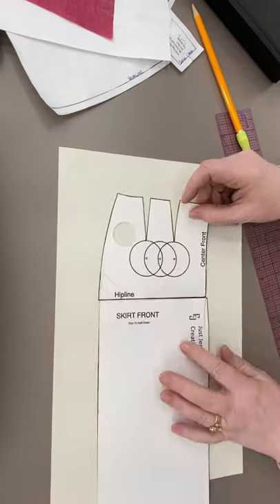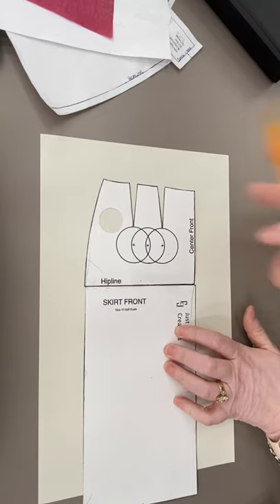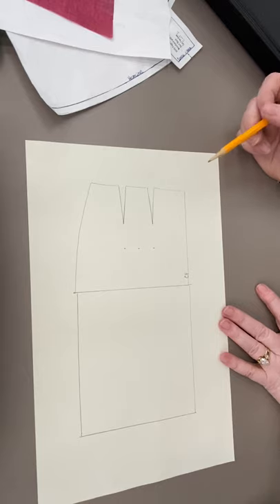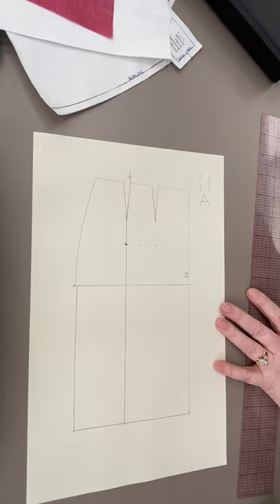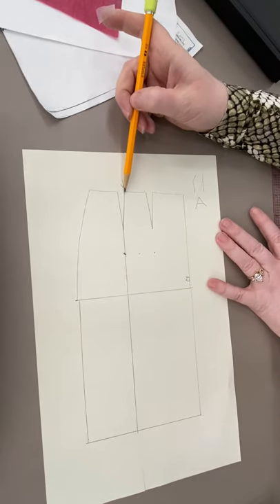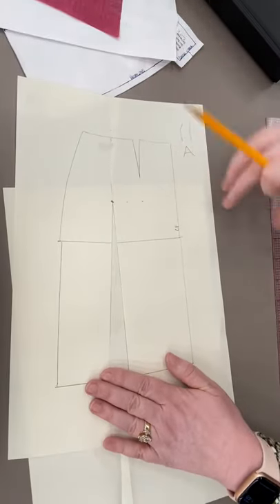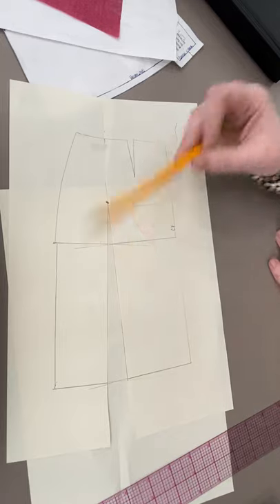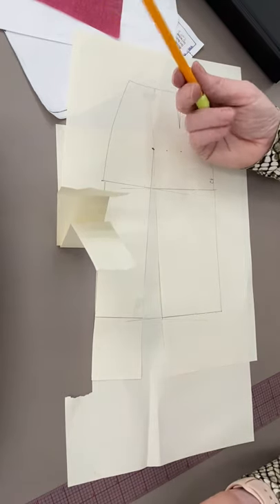converting 1 dart to flare using slash method